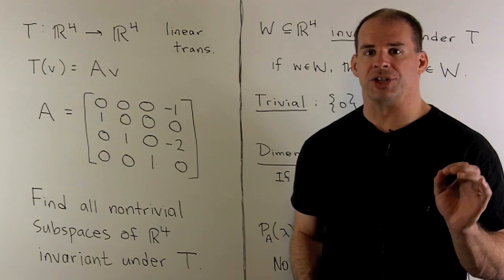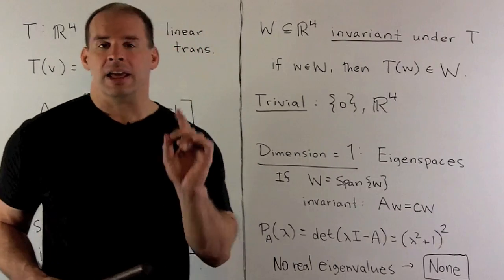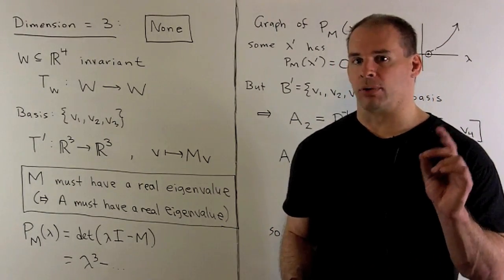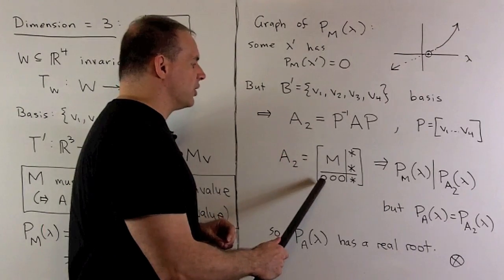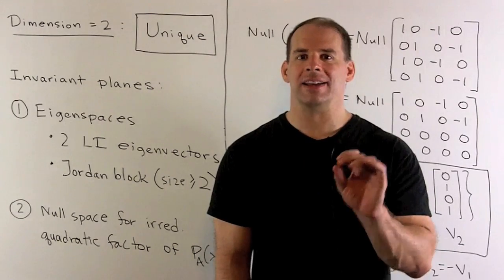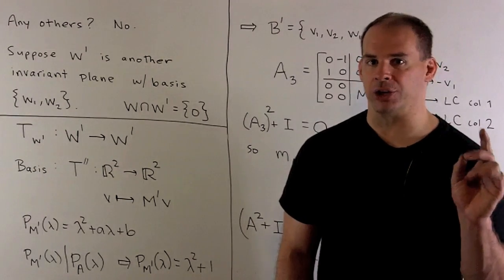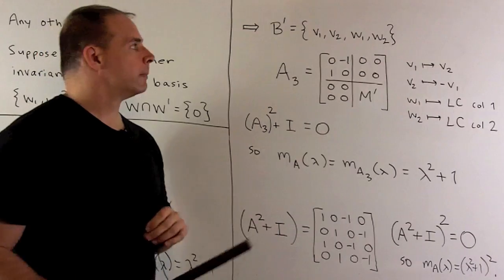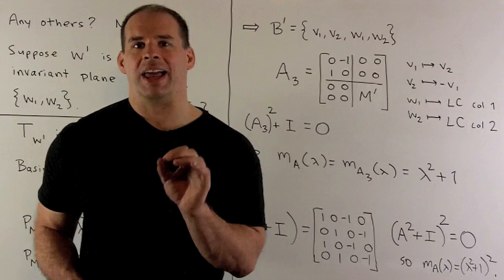Example of Invariant Subspace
Matrix Theory:   Let T: R^4 to R^4 be the linear transformation that sends v to Av where A = [0 0 0 -1 \ 1 0 0 0 \ 0 1 0 -2 \ 0 0 1 0].  Find all subspaces invariant under T.